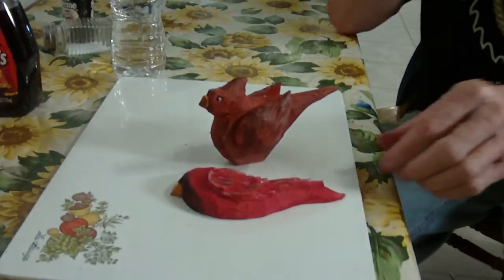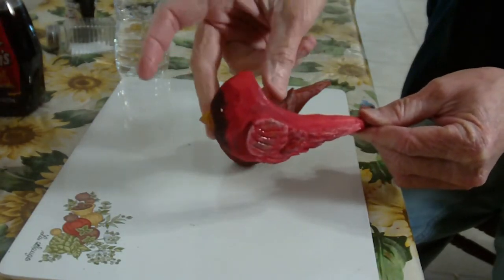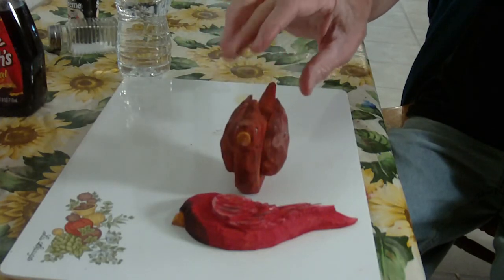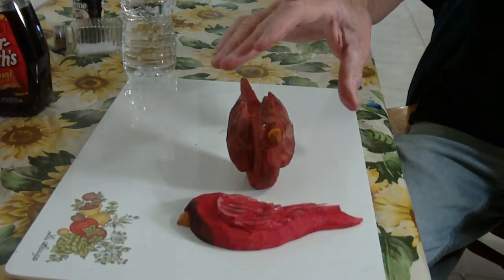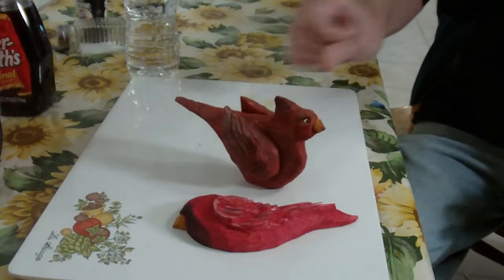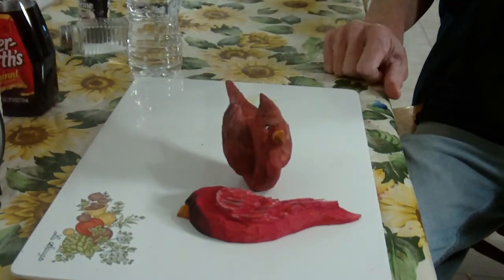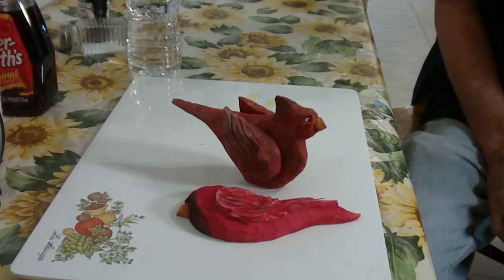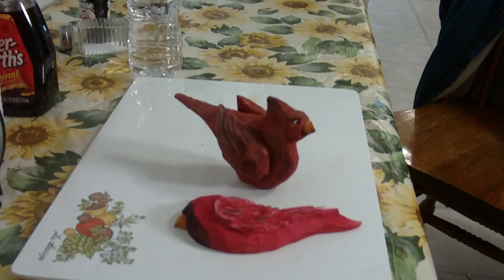The Folk Art Cardinals Finished